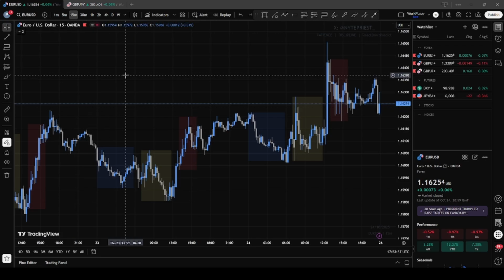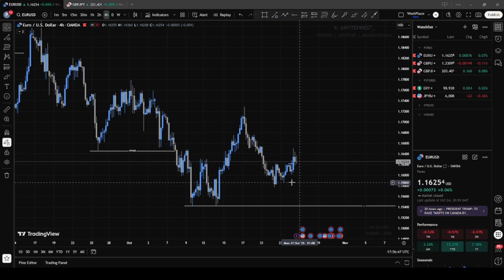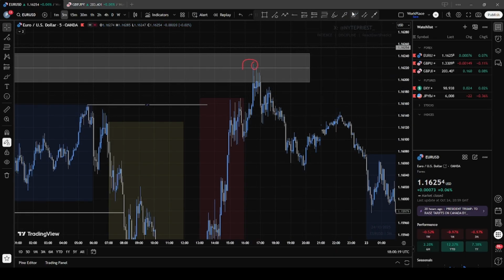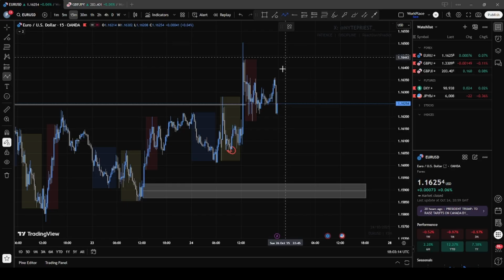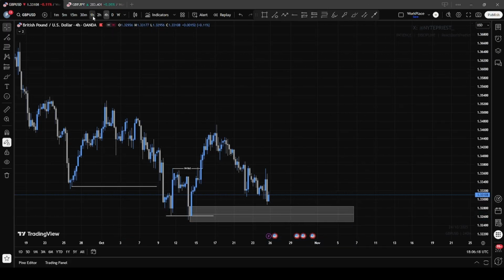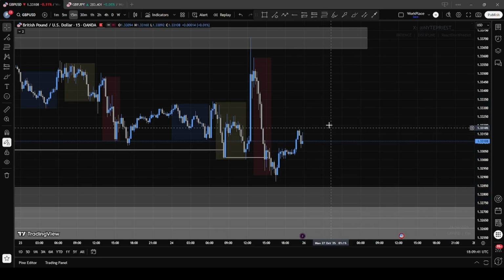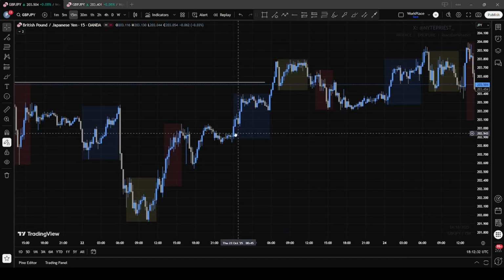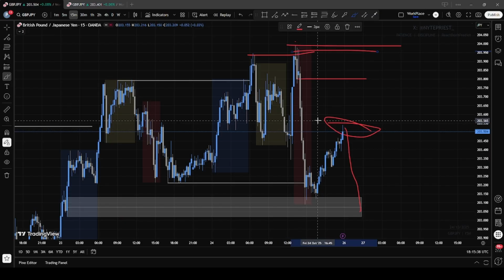See These Chart Patterns Before You Trade! | Forex Trading Strategies & Live Analysis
Welcome back traders! 🔥 In this week’s Forex Market Outlook, we dive deep into EURUSD, GBPUSD and GBPJPY to break down the key levels, price action, and potential trading opportunities for the coming week— Top Down Analysis.

📊 What you’ll learn in this video:

Weekly market structure analysis on EURUSD & GBPUSD

Price action insights (BoS, CHoCH, liquidity zones)

My trading bias and potential setups

Risk management tips for the week ahead

Whether you’re a beginner learning Forex or an advanced trader refining your edge, this analysis will help you plan and prepare for the trading week with confidence.

💬 Share your thoughts: What’s your bias for EURUSD and GBPUSD this week?